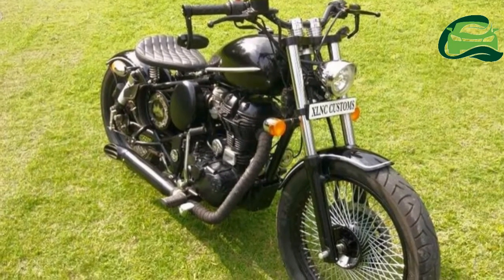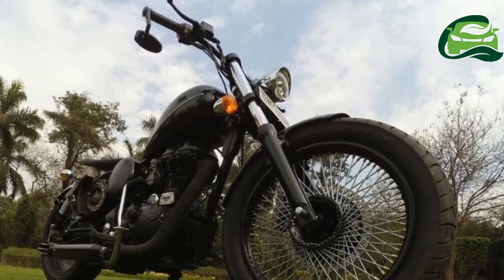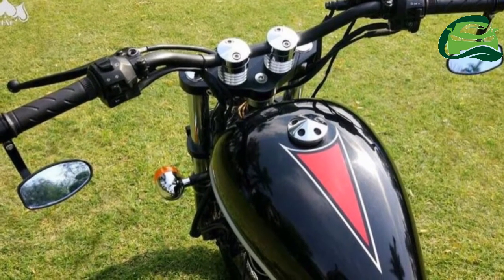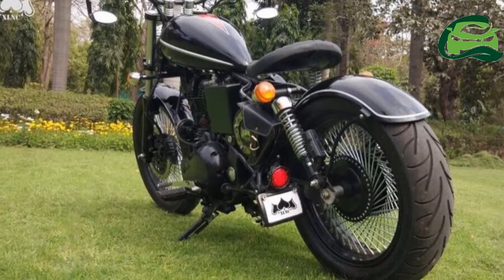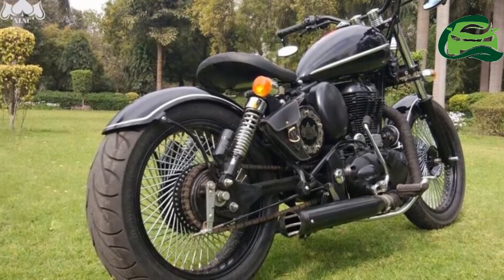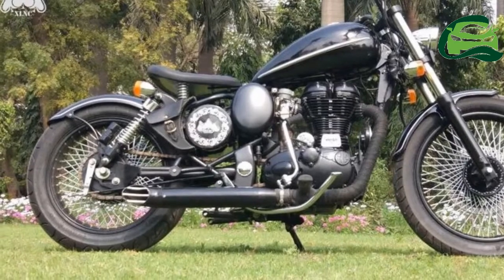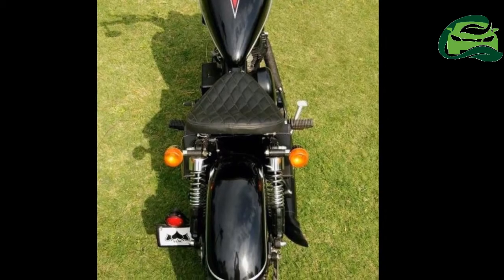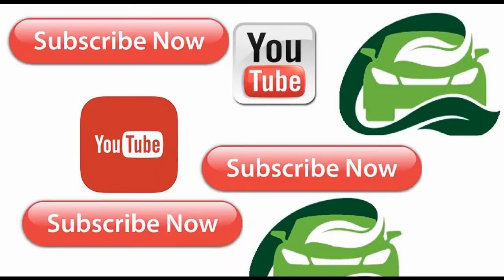Royal Enfield Classic 350 Multi Spoke Bobber by XLNC Customs